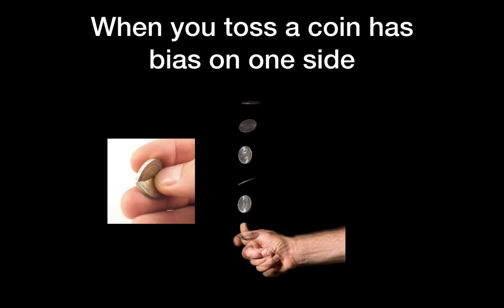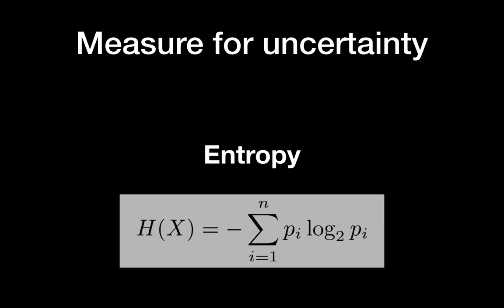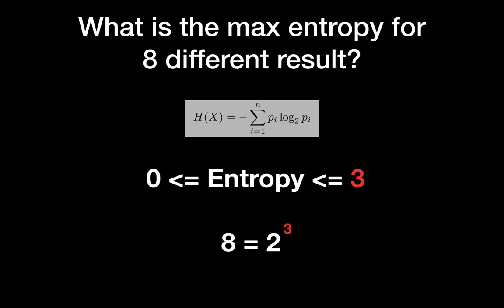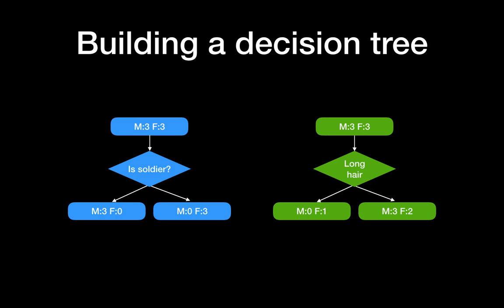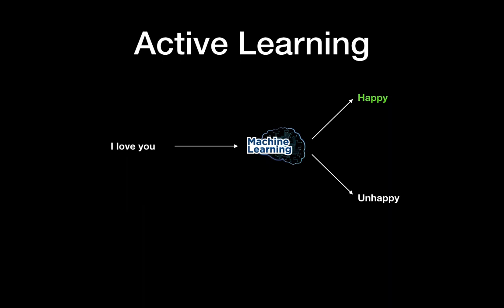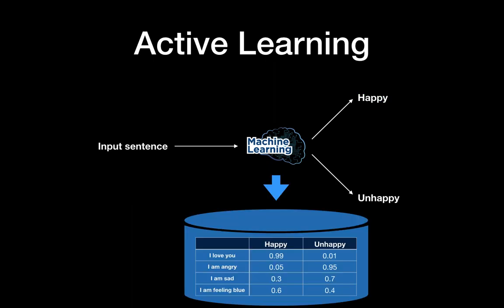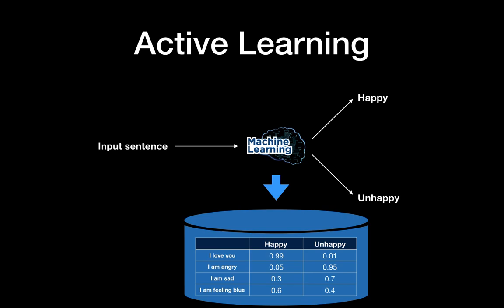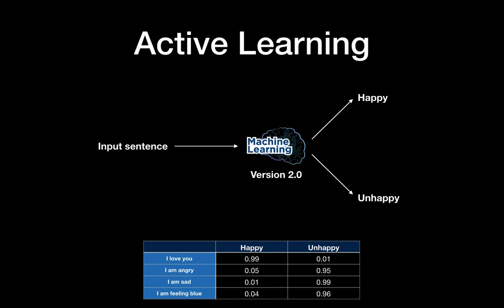Entropy for machine learning (active learning, decision tree)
Understanding Entropy with real example.
1. building decision tree
2. active learning